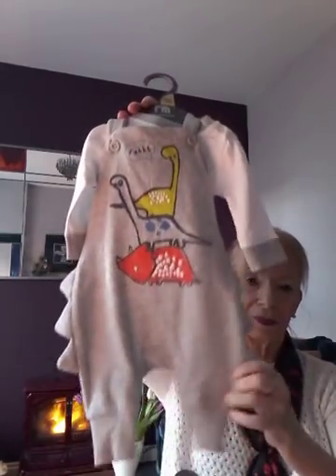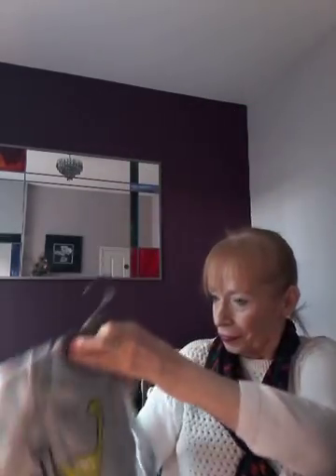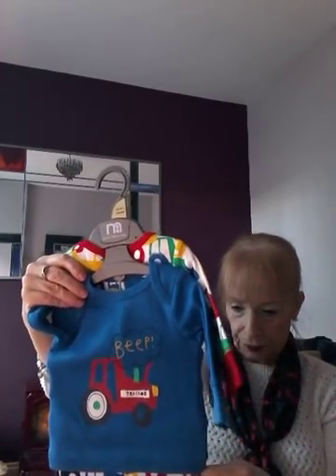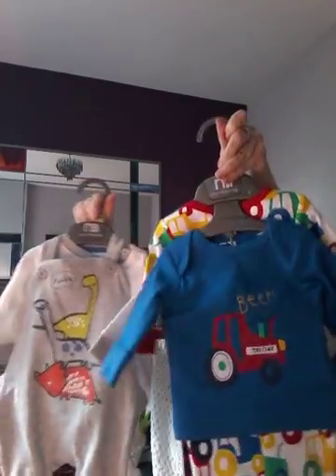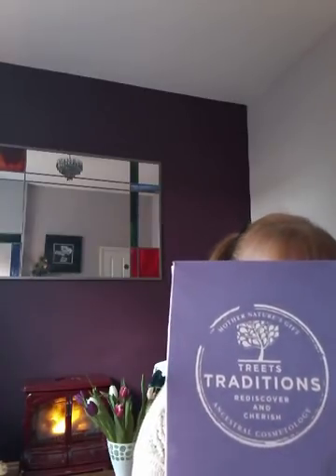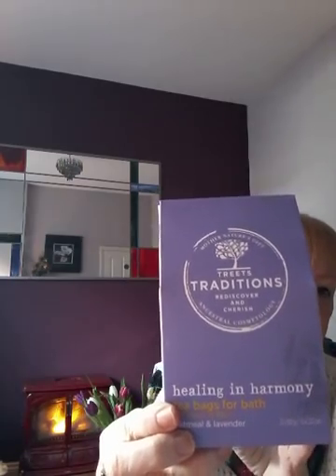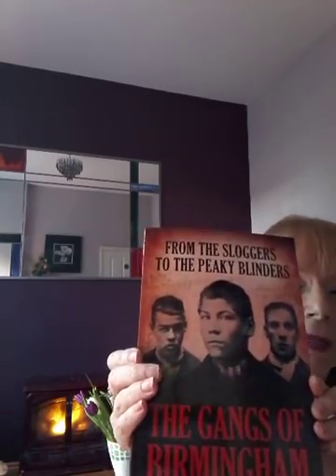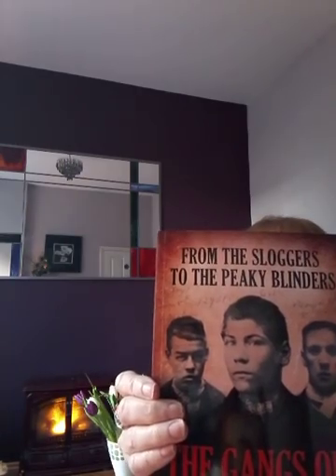Must See This .... not my normal 'video'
Ann  🌷  Our Life.  💖  Rants & Chat.  😂😨

I'm sorry, last minute of video cut off for some reason.  xx